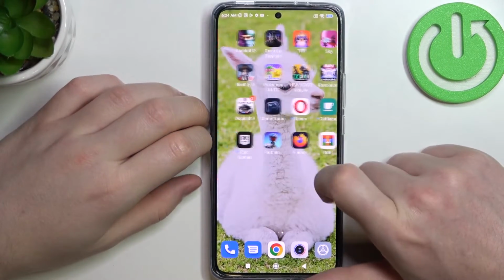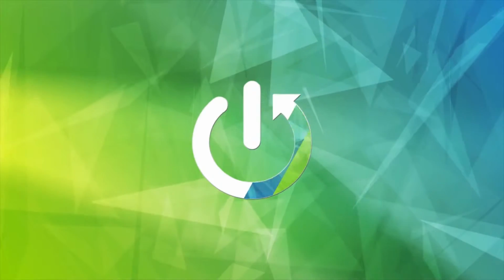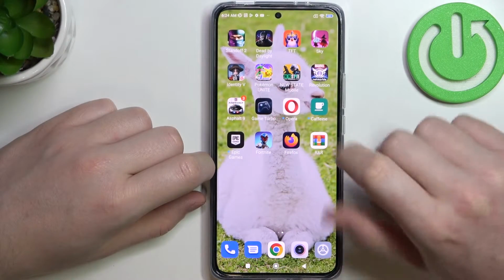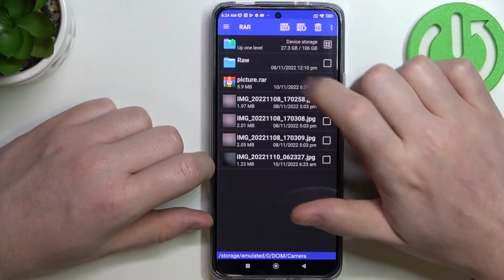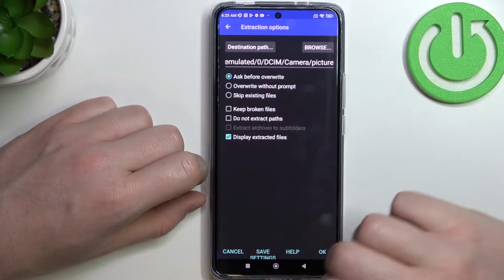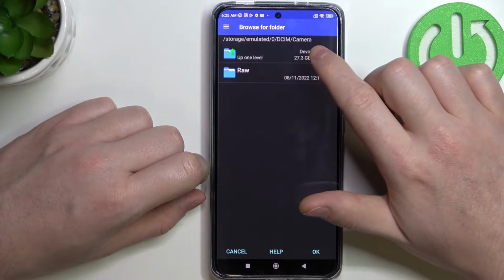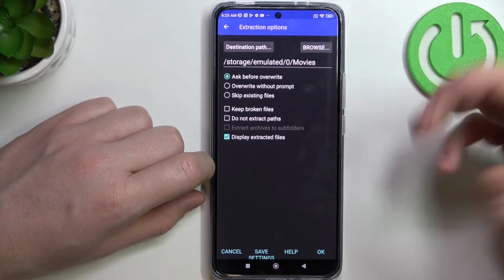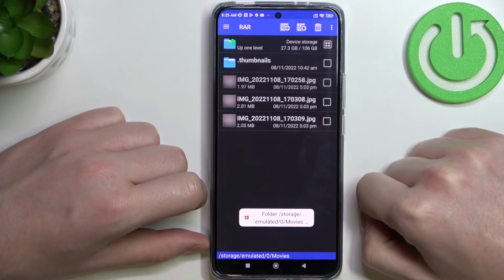How to Unpack Files in XIAOMI 12T – Rar & Zip App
If you’d like to learn how to unpack files in your XIAOMI 12T, then here we are coming with help! In this tutorial we would like to share with you how easily you can find proper app, which will allow you to unpack the files. Thanks to this you’ll be able to separate the files within few clicks. So let’s follow all shown steps and successfully unpack files.

How to unpack files in XIAOMI 12T? How to unpack files using Rar & Zip in XIAOMI 12T? How to use Rar & Zip in XIAOMI 12T?